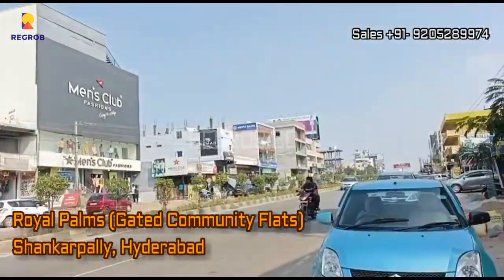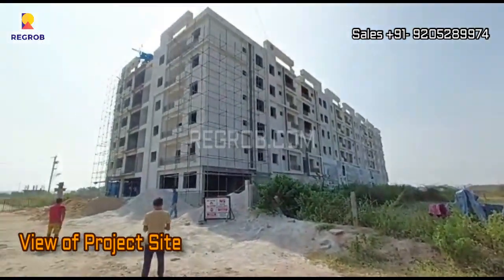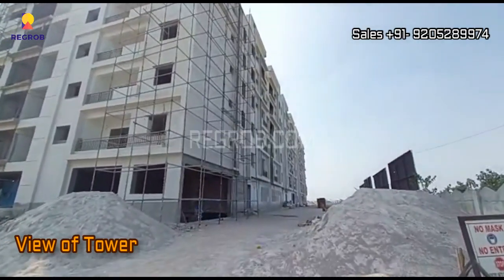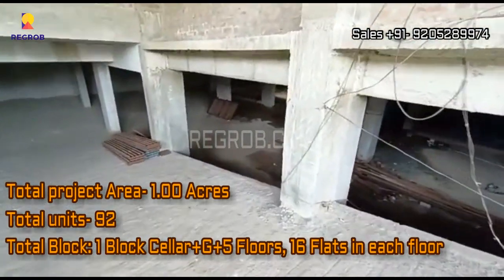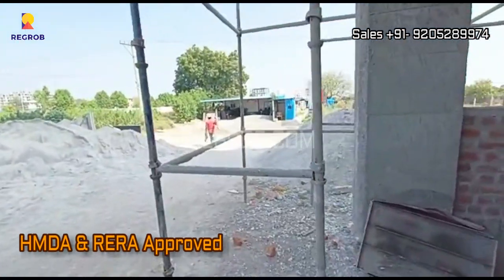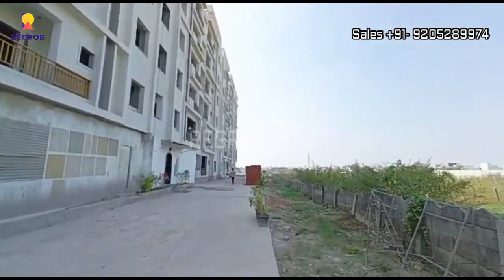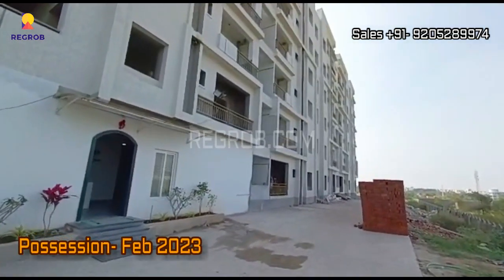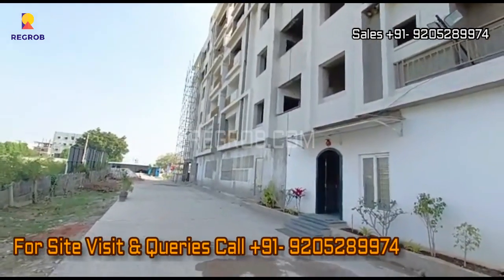Aakanksha Royal Palms Shankarpally, Hyderabad | 2, 3 BHK Flats For Sale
☎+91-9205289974 | Aakanksha Royal Palms offers 2, 3 BHK Flats For Sale In Shankarpally, Hyderabad. Price 4300/sqft, Master Plan, Floor Plan, Possession, Brochure, Possession

Aakanksha Royal Palms is an under-construction residential project developed by Aakanksha Orion Homes located at Shankarpally Hyderabad.

It is a gated community project developed across 1 acre of land and comprises luxury 2, 3 BHK flats for sale.

This project is designed to fulfil the expectations and needs of everyone. There are 92 elegantly designed flats planned across 1 Block.

It will be ready for possession in December 2022. The flats are of super built-up area 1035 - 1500 sqft.

The project is approved by HMDA & RERA with RERA No: P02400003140.

Key Highlights:

• Project Name-  Aakanksha Royal Palms
• Developer- Aakanksha Orion Homes
• Location-  Shankarpally
• Total Plot Area – 1 Acre, 1 Block
• Total Units – 92
• Possession Date –   Feb 2023
• Community Type – Semi-Gated Community
• Parking –5 Floors
• Price/Sqft –4300/sqft
• HMDA, RERA Approved Project
• 100% Vastu Compliant

Aakanksha Royal Palms Amenities:

The Aakanksha Royal Palms project will have all the basic amenities to facilitate the needs of the residents. Some major amenities are- 100% Vaastu compliant homes, 24 Hours Security with CCTV cameras, Intercom Facility and 100% battery backup, etc.

Aakanksha Royal Palms Price:

Aakanksha Royal Palms offers 2 BHK flats for sale in Shankarpally Hyderabad. The Cost of the apartments starts from 41.40 lacs onwards at the rate of 4300/- per sq-ft.

2 BHK | Super Built up area 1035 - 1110 sqft | Price ranges between 41.40 Lacs onwards

3 BHK | Super Built up area 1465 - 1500 sqft | Price ranges between 58.60 Lacs onwards

Aakanksha Royal Palms Location Advantages & Directions:

Aakanksha Royal Palms is located at Shankarpally Hyderabad. Shankarpally is well-connected to other parts of the city by road, which passes through the heart of this suburb.

Prominent shopping malls, movie theatres, schools, and hospitals are present in the proximity of this residential project.  Shankarpally is close proximity to Cyberabad is one of the biggest factors driving its growth.

The proposed 4-lane highway along with the 100 feet road will bring Cyberabad even closer to Shankarpally, turning it into one of the most important investment destinations in Hyderabad.

Distance from important places:
• Shankarpally Railway station is 5 mins
• BDL Hyderabad 7 mins away
• IIT Hyderabad 7 mins away
• ICFAI Business School 15 mins away
• INDUS International School is 10 mins away.
• ORR Patancheru 20 mins away.
• Connected all prime Locations Tellapur, Kollur-15 kms
• Financial District 18 kms away
• Gachibowli Hitech City 25 to 30kms away